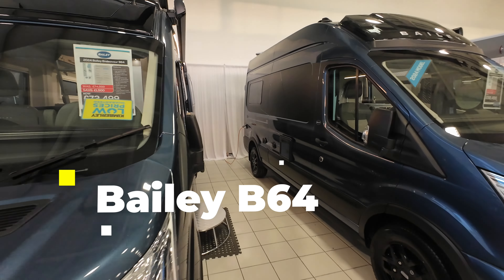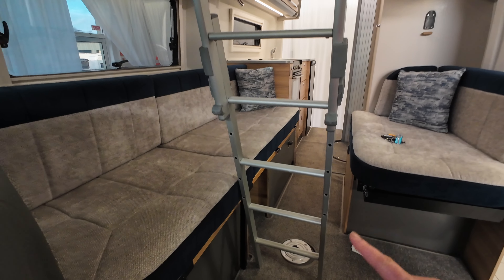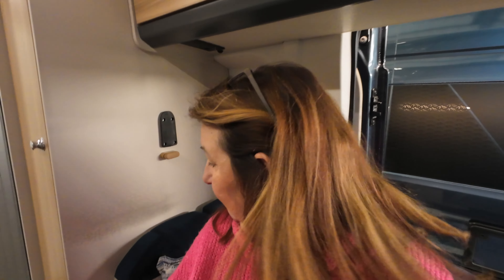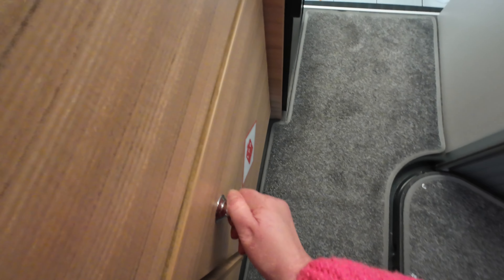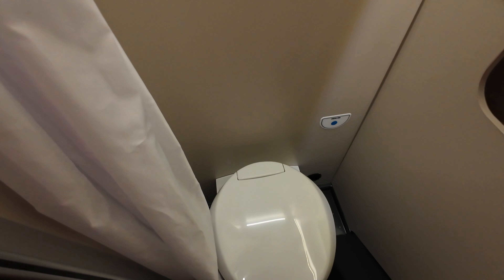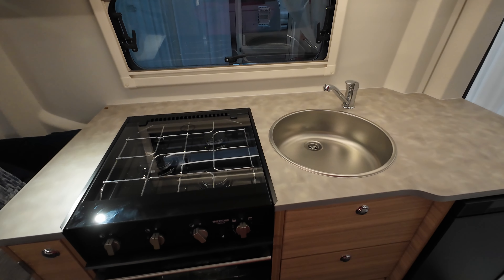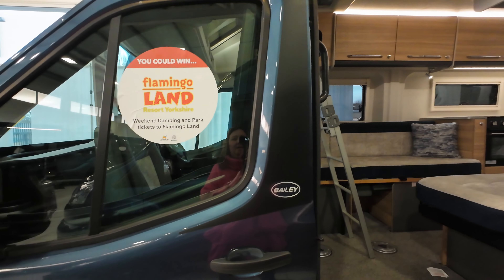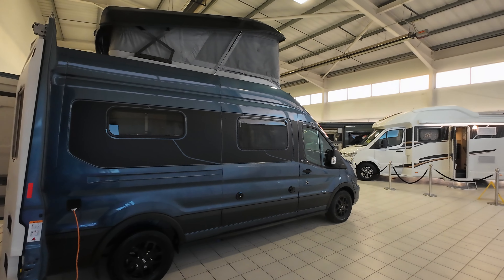Bailey Endeavour B64 2024 Pop Top Campervan - Shortlisted?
We continue our search for the Ultimate Campervan and this time to look at the Bailey Endeavour  B64 Campervan on the Ford Transit automatic base vehicle. 4 Berth with a clever washroom.

We visited the showcase which is running from up to the 28th January at Kimberley Caravans in Darlington. Thank you very much to Kimberley for letting us film at the event.

Follow David, Rachel and Roxy 🐾, our Labrador, as our story unfolds of our adventures and travels in our Elddis CV20 campervan/motorhome 🚐 to campsites, stopovers, day trips, motorhome shows and more predominantly across the United Kingdom 🇬🇧 .

The opinions expressed in this video and on LeisureBit are our own based on our experience. You may have a different experience. All information and content on LeisureBit is provided for your entertainment and use of any information or resources on LeisureBit is completely at your own risk.

▶️Our Motorhome/Campervan:
Elddis CV20 Classique Auto (2021) in Grey, a 2 birth Fiat Ducato van conversion.

Campervan | Adventures | Tech